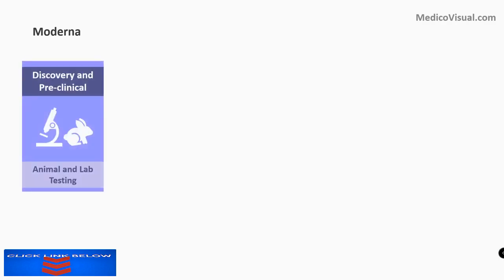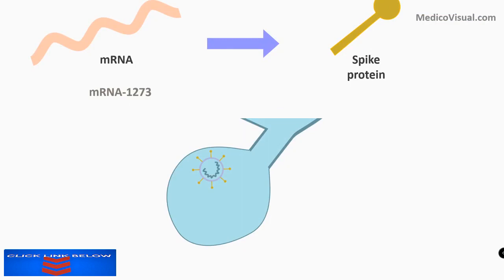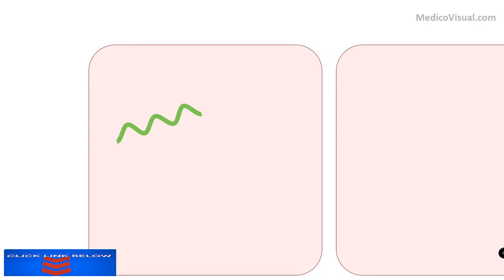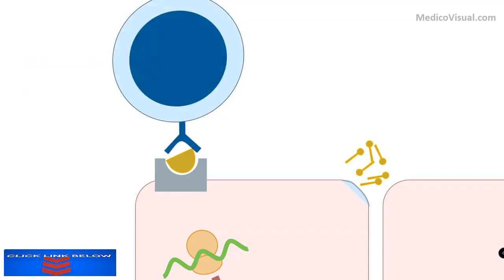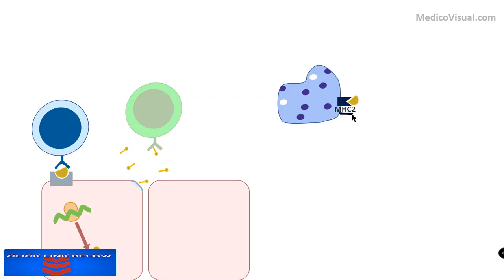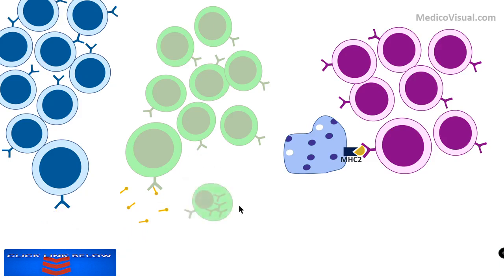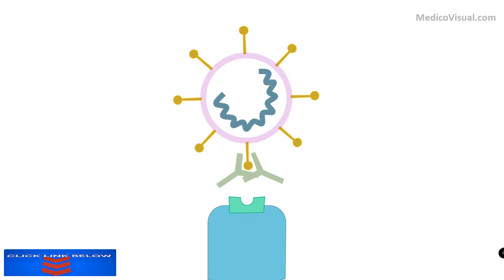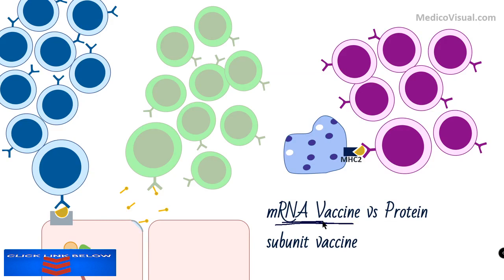Coronavirus vaccine SARS CoV 2 delivered for clinical trials mRNA Vaccine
Moderna has released the first batch of SARS-CoV-2 Vaccine for phase 1 trial.
Before a drug (and vaccine) is launched and marketed public use, it has to undergo rigorous testing.
Initially there is a pre-clinical phase in which tests are conducted in laboratory and on animals. After the drug is developed first it is tested on a small number of volunteers (20-100), in phase I trial, then gradually tested on larger population. i.e. 100-300 in phase II and 300-3000 in phase III. During these phases, the people who are given these drugs are carefully monitored for the development of any adverse effects. And if a drug passes all these phases only then it is made available in markets.